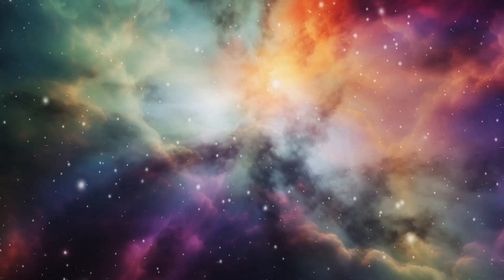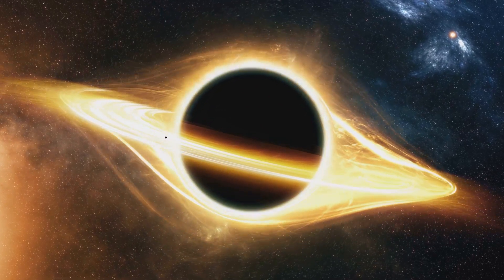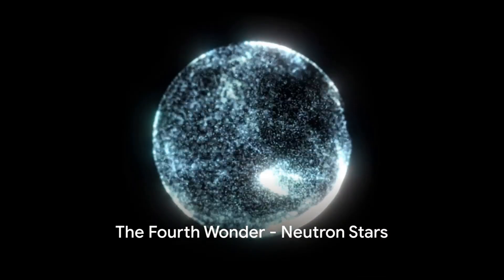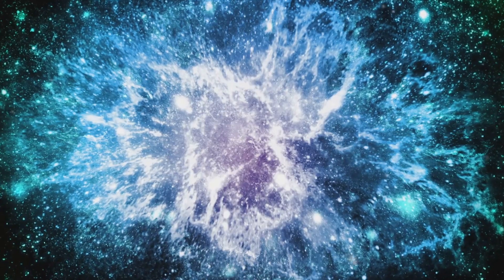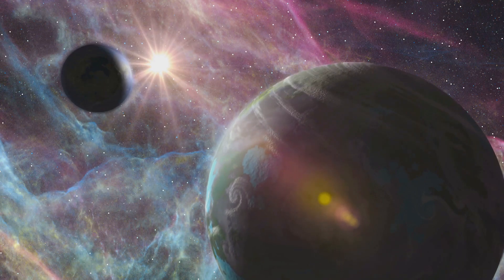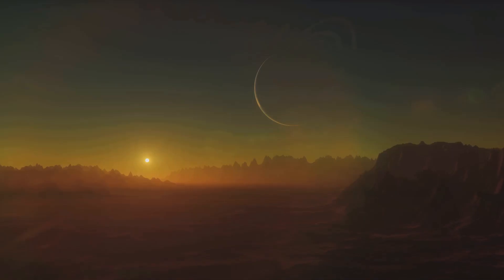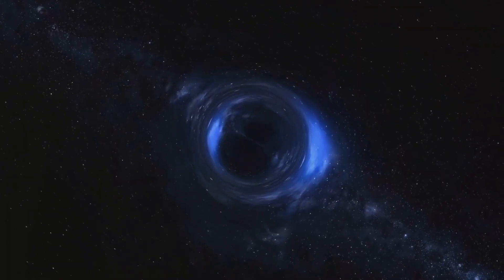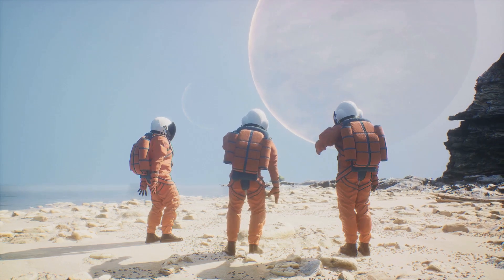Top 5 Weirdest Objects in Space: Unveiled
In this mind-blowing video, we unravel the mysteries of space and take you on a journey through the top 5 weirdest objects ever discovered! From the mind-bending power of star-eating black holes to the enigmatic and eerie radio signals that baffle scientists, get ready to have your mind blown!

Join us as we delve into the cosmic abyss and explore these extraordinary phenomena that defy all logic. Each object will leave you in awe and questioning the limits of our universe.

Prepare to witness the inexplicable and learn fascinating facts that will challenge your understanding of space. This video promises to astound and captivate both space enthusiasts and curious minds alike!

So, don't miss out! Get ready to venture into the strange and surreal realm beyond our blue planet. Buckle up for an intergalactic adventure unlike any other!

OUTLINE:

00:00:00 The Enigma of Space
00:00:31 The Fifth Wonder - Star-Eating Black Holes
00:01:26 The Fourth Wonder - Neutron Stars
00:02:24 The Third Wonder - Exoplanets
00:03:19 The Second Wonder - Mysterious Radio Signals
00:04:02 The First Wonder - Dark Matter
00:04:47 Recap and Conclusion